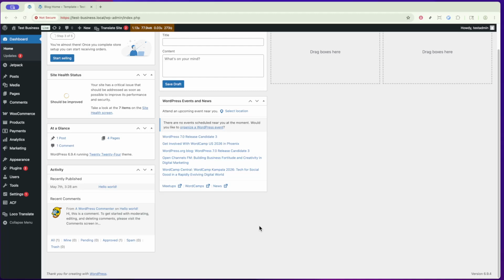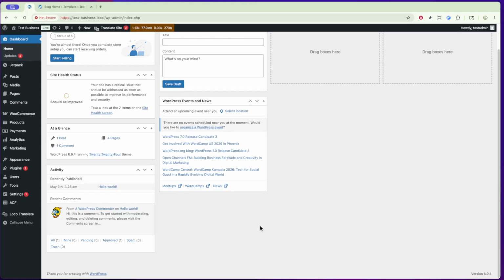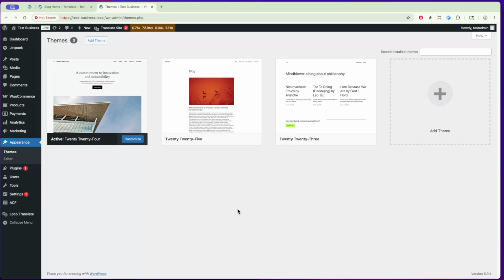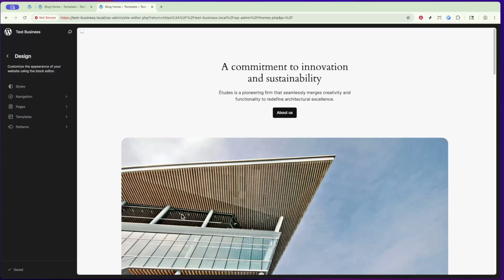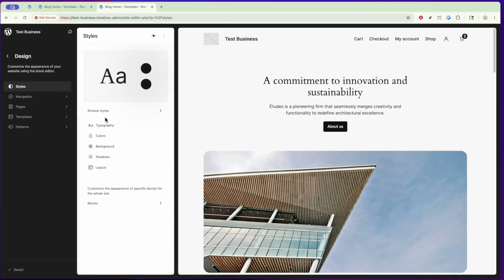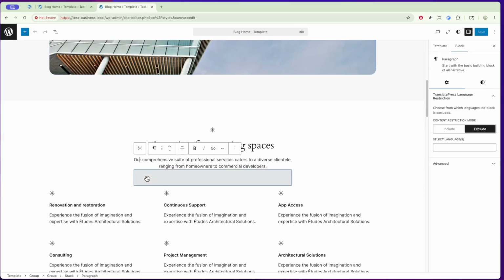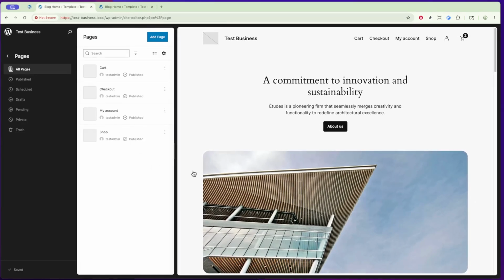How to Hide Price in Woocommerce (Step-By-Step) [2026 guide]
00:00 Introduction to Hiding Prices
00:26 Logging into WordPress Dashboard
00:42 Navigating to Appearance Settings
00:56 Using the WordPress Customizer
01:08 Accessing Additional CSS
01:29 Finding and Copying CSS Code
02:01 Pasting CSS and Previewing
02:19 Verifying Changes on Website
02:35 Publishing and Finalizing Changes
02:48 Conclusion and Next Steps